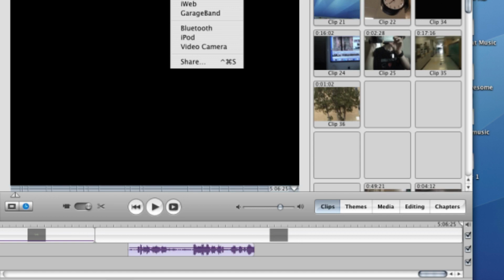YouTube Channel Update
There will be big changes in store for this channel, starting with this video. Let me know what you think? 😁